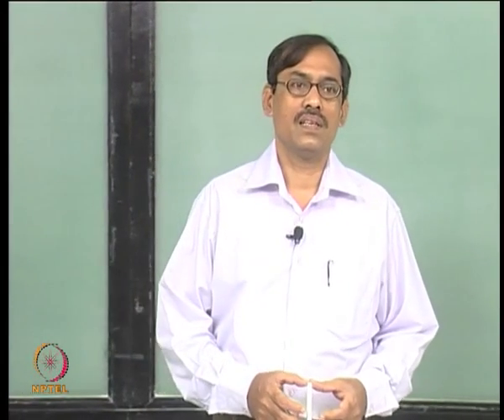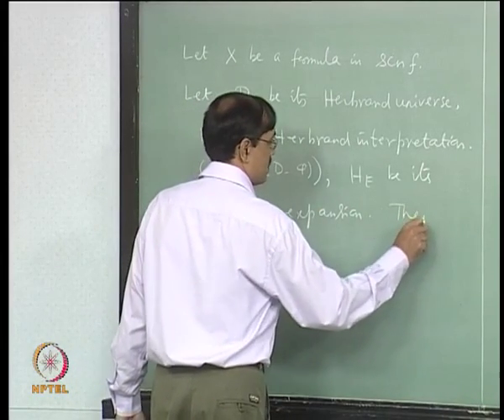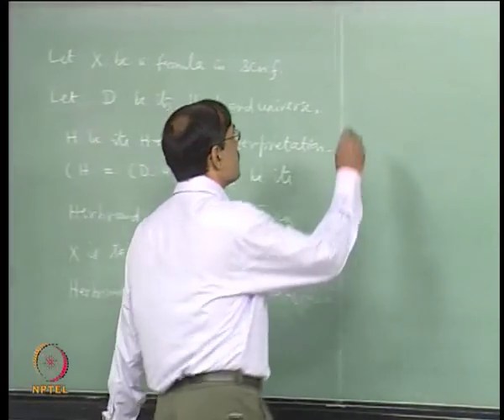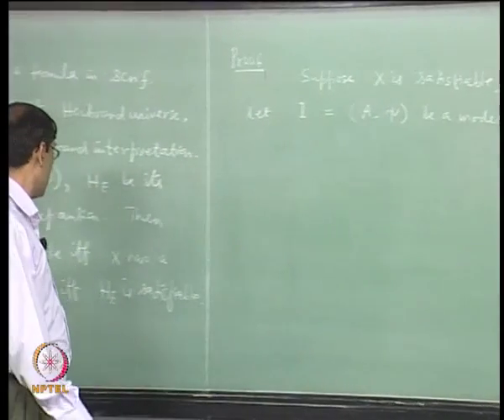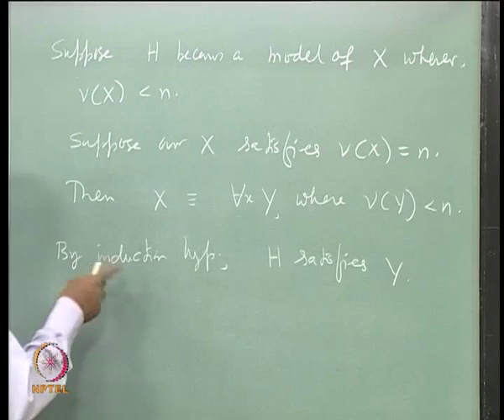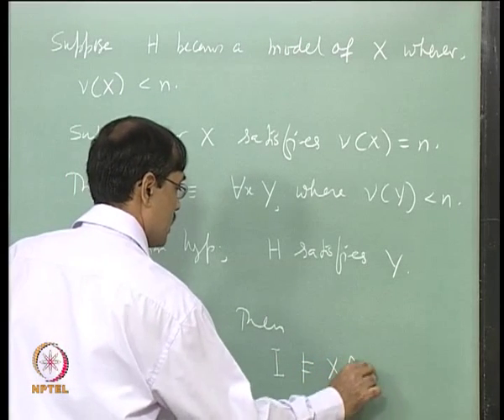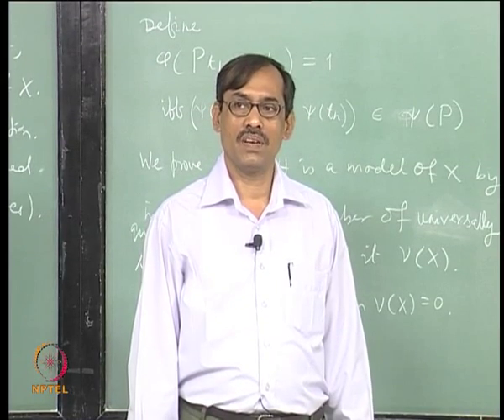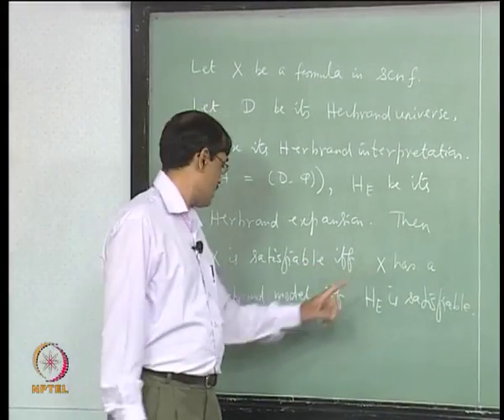Mod-01 Lec-35 Lecture-35-Herbrand's Theorem